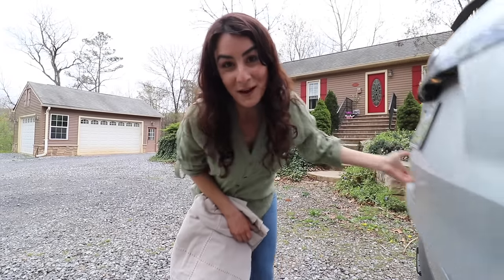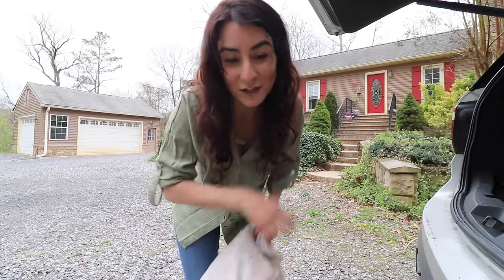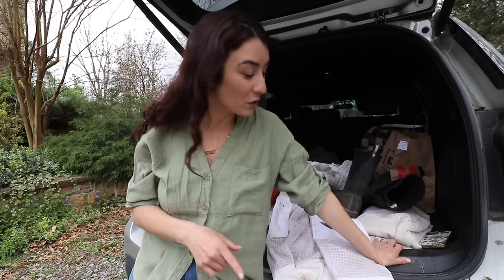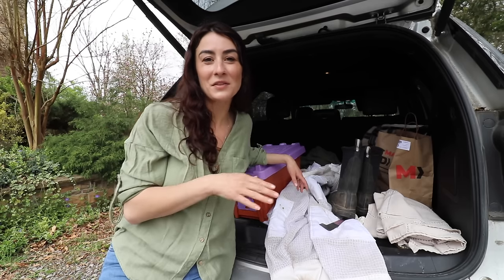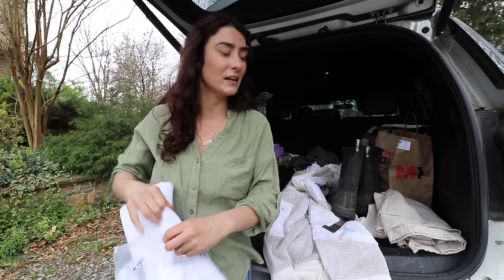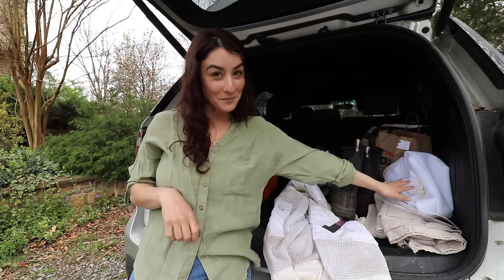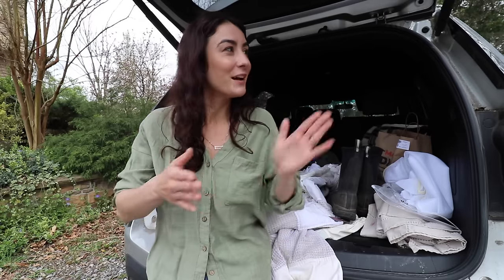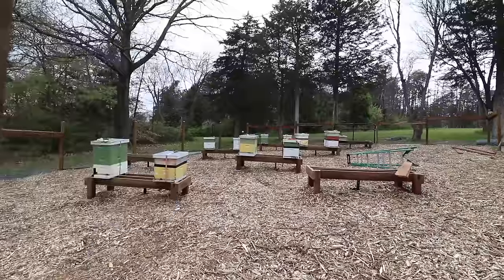Did a Swarm Catch Me?? Beekeeping for Abundance Plus!!!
Hey friends! My name is Kaylee and welcome to the Honeystead! Every day, I make it a point to "learn something old" - a valuable piece of knowledge passed down through generations. I'm thrilled to have you along for this journey, to share my discoveries, and to encourage you to embrace the beauty of slow, deliberate progress.

The Home Apothecary + A Beginners Guide Growing a Medicinal Garden BUNDLE

Gear: Canon EOS 80D with Rode mic
Editing App: iMovie
Song: Appalachian Spirit by Edwin Williams